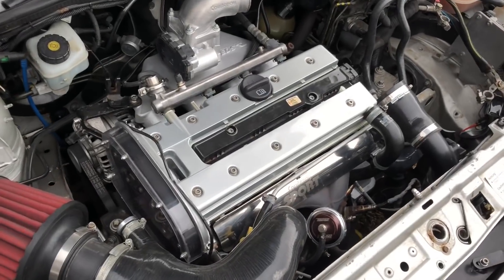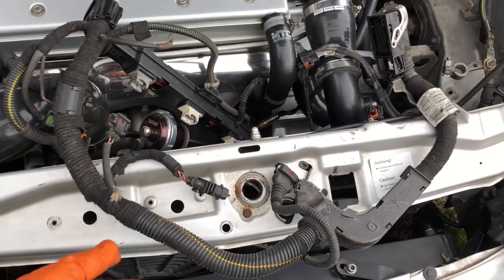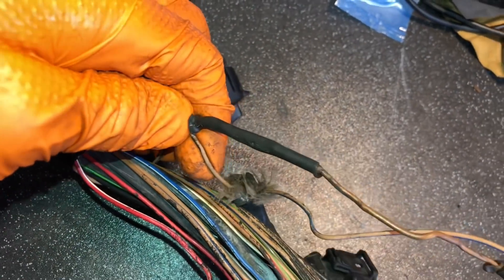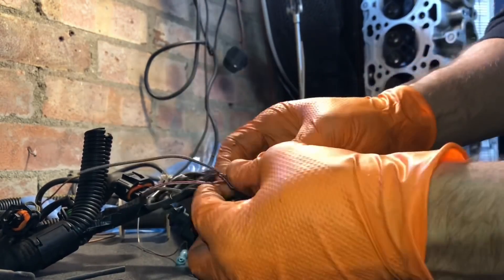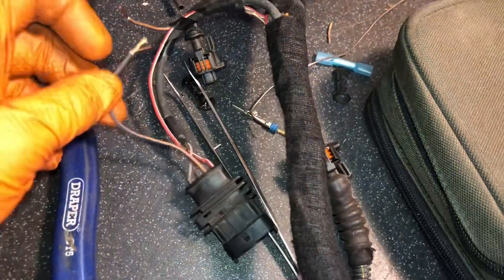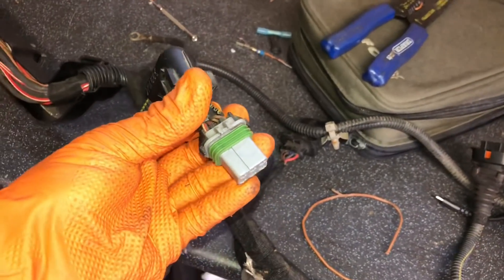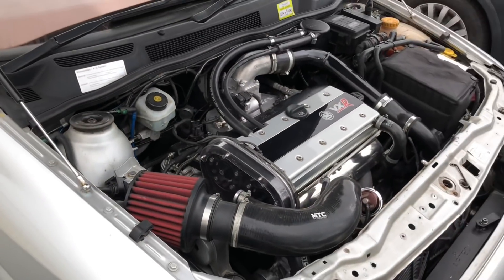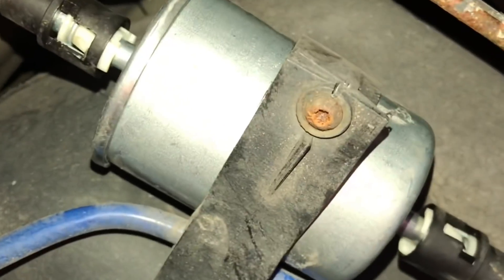The Legendary Opel Z20LET Engine Loom Earth Problems! Fault Codes & Missfire FIXED!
Last chance to grab a t shirt before summer ends!! Hoodies in soon 🙌🏻

The Vauxhall Astra Sri Turbo Barn Find Project was suffering missfire and fuel trim issues! This was effecting the whole map including boost problems. Every issue was down to the Ecu Loom earth. Follow this guide of your having the same issues. Especially Fault code p0300 p0301 p0302 p0303 p0304 p0100